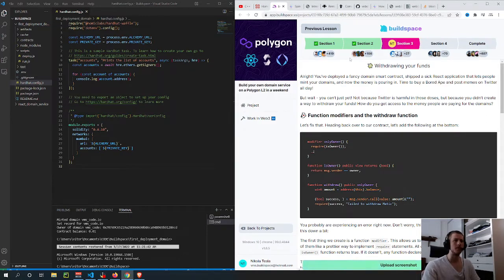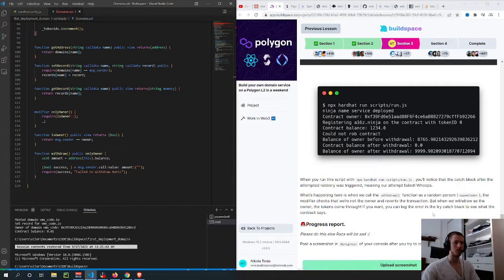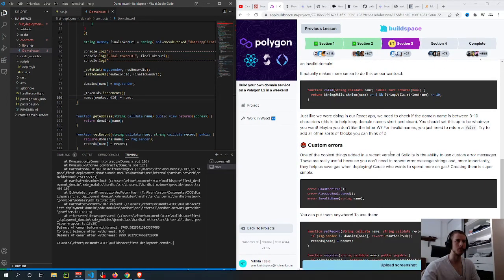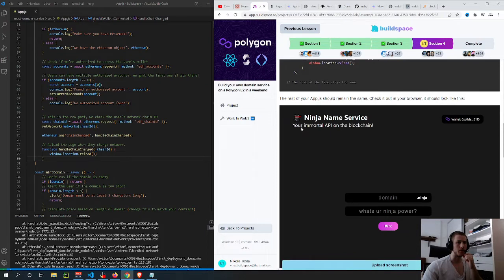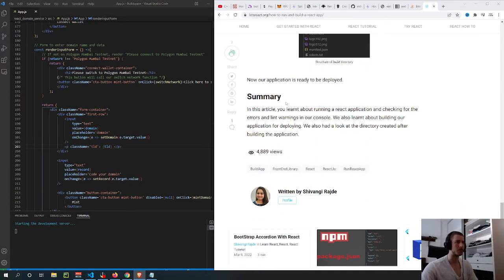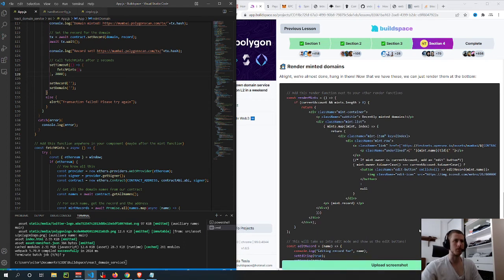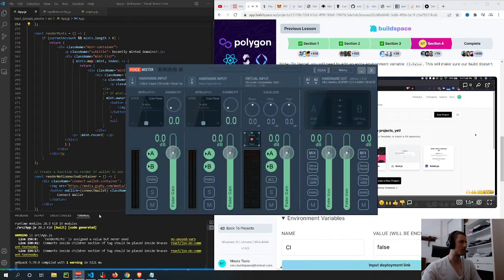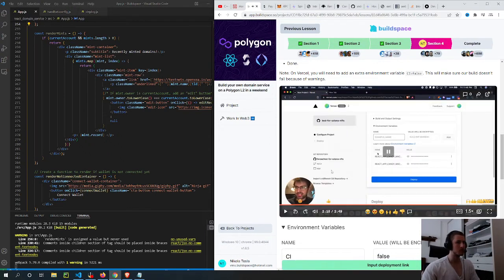Buildspace - Domain Service part 3